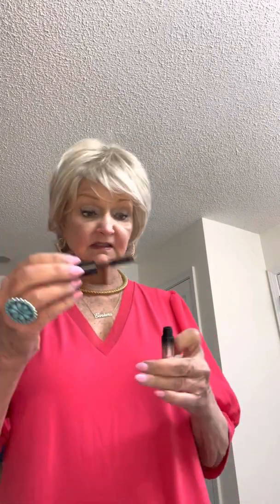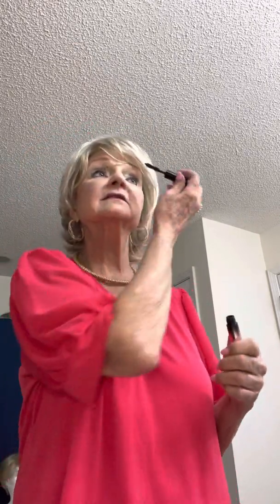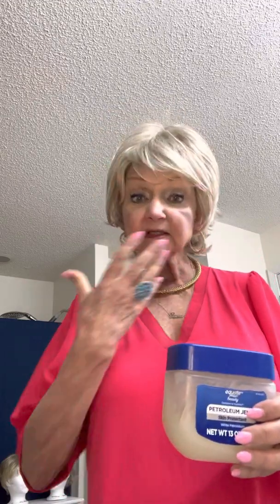My 5 beauty tips for mature women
I discuss beauty tips for mature women

It CC Cream
It Bye Bye Undereye Concealer
Ponds cold cream
Clinique Moisture Surge
Anatastia mascara
Cover Girl True Naked in Mid SummerNight (blues)

I’m wearing the Trendsetter by Raquel Welch in glazed vanilla

Barbara Wiley Art on YouTube
Party Favor Parties